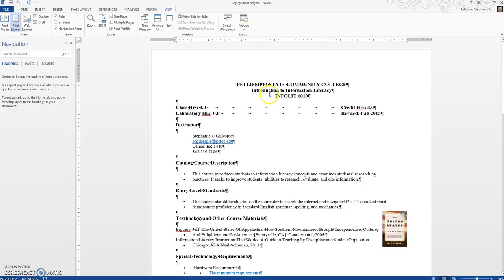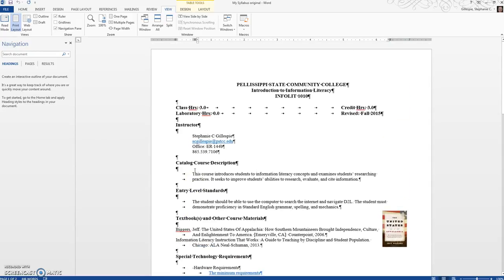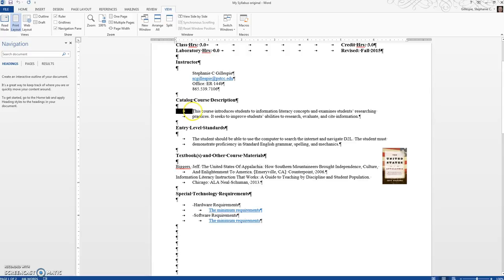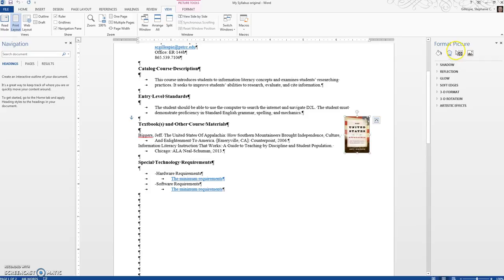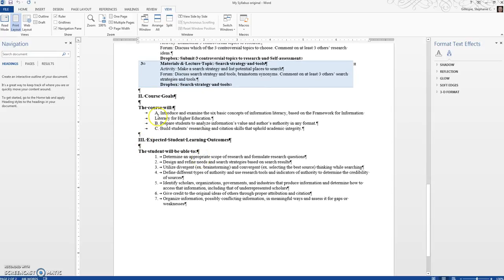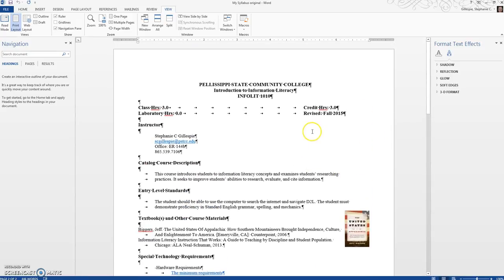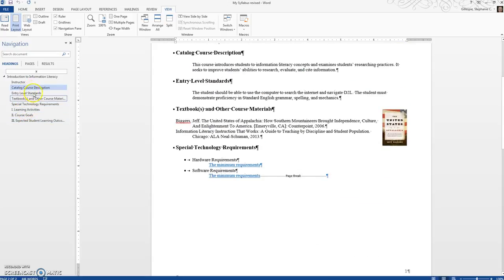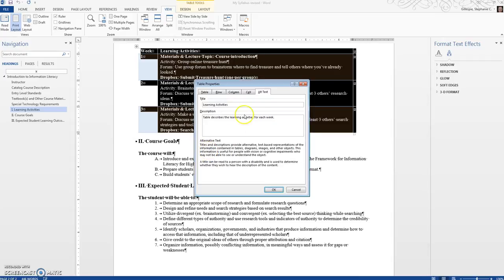Accessibility Overview of Inaccessible & Accessible Documents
Overview of accessibility and outline of the steps to making documents accessible in Word.